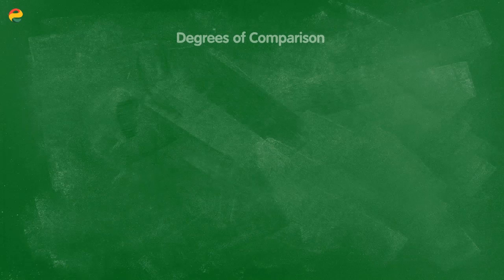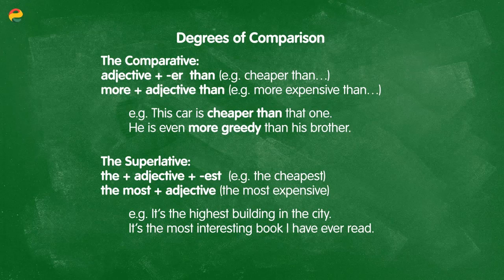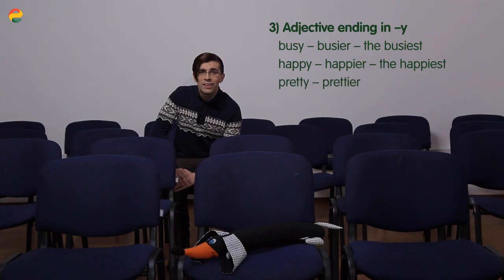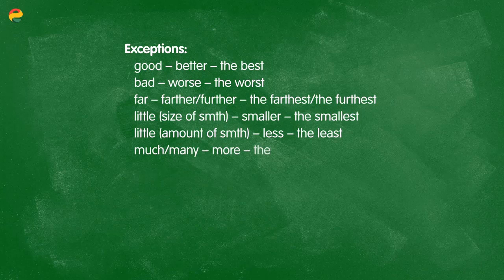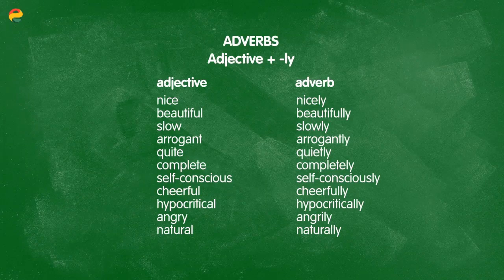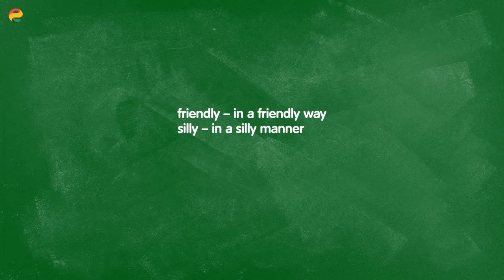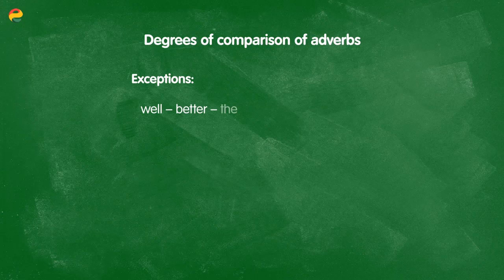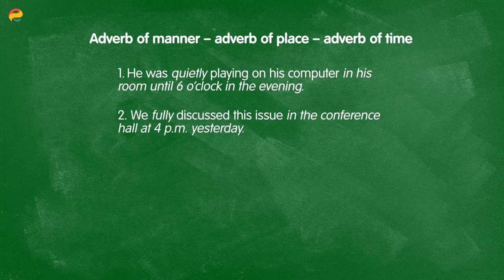The Degrees of Comparison